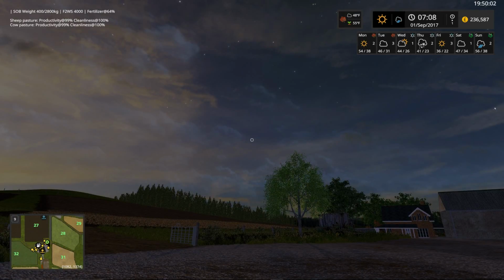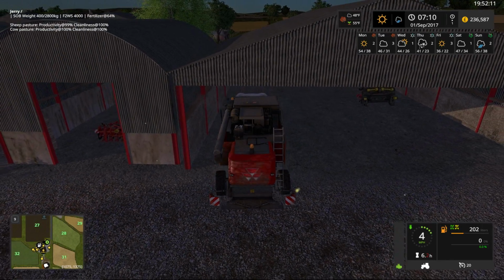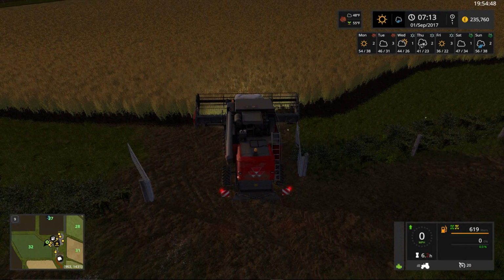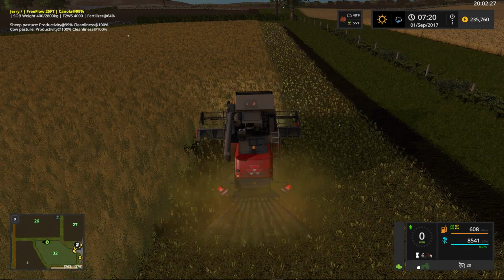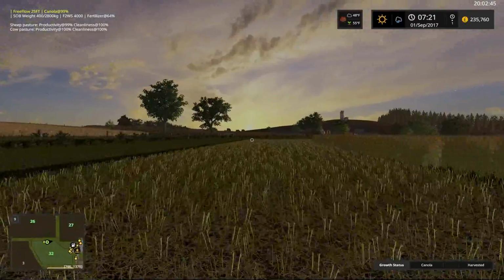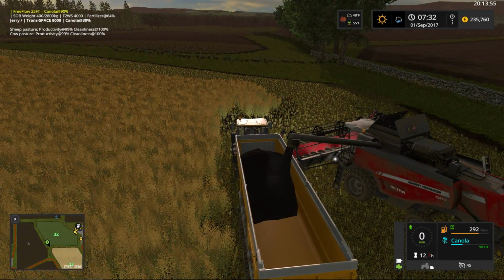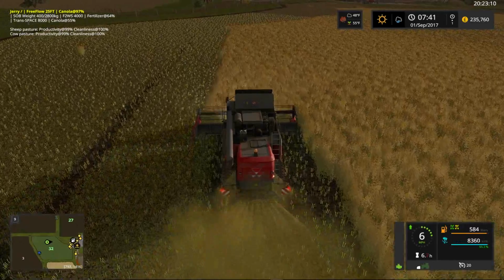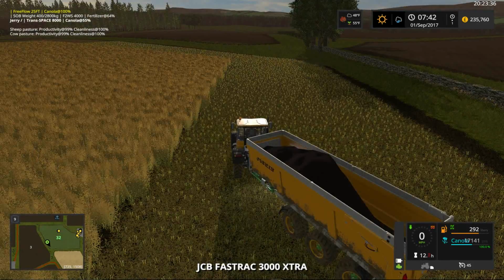Farming Simulator 17 - Lawfolds by Stussy Episode 26 - Seasons Mod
This is the brand new Lawfolds, Aberdeenshire map by Stussy.  I've been following the build and testing progress of this map for a few weeks now and I am really excited to be able to play it and showcase it here for you all to also enjoy.  I'm playing this map in career mode with about 95% of the starting equipment.  I'm also farming this map based on seasons and starting in early spring.  Each game day represents one month.  In addition, this map will mainly be arable farming with a light emphasis on animals.

Please Note - I'm using the yet to be released and still beta and work in progress FS17 Seasons Mod in this Let's Play series.  The FS17 Seasons Mod is being developed by Realismus Modding.  I'm unable to tell you where you download or how to install this mod.  If you would like more information on the FS17 Seasons Mod and its progress, please visit the FS-UK Forums and read this thread Special thanks to the Realismus Modding team for the development of this incredible mod.

Check out the other dudes on YouTube

J

Opening Music
Song 1: Back To The Woods